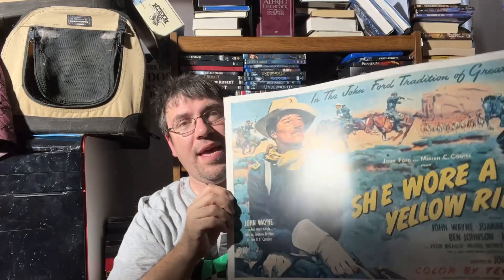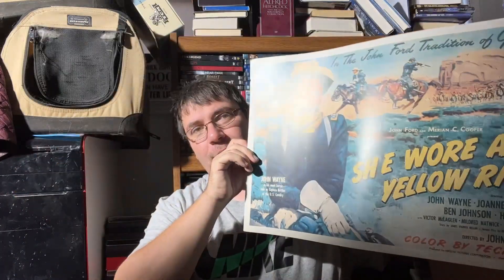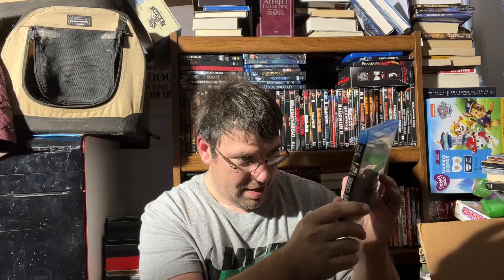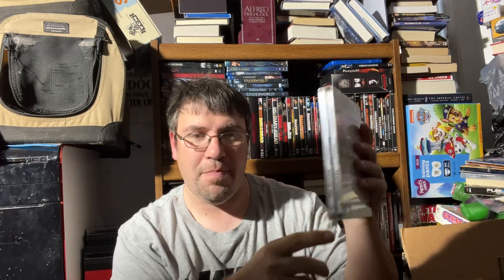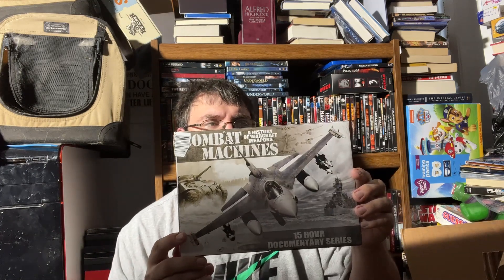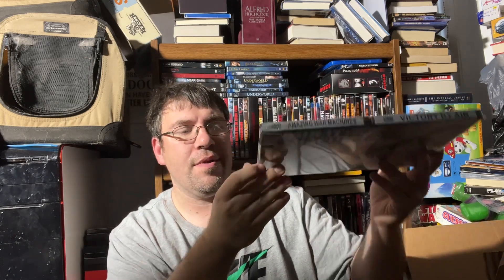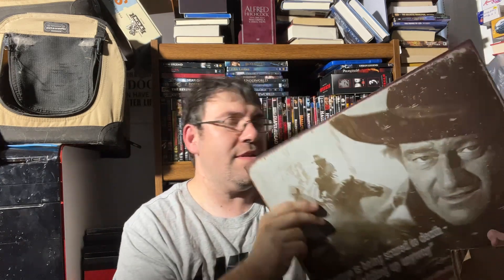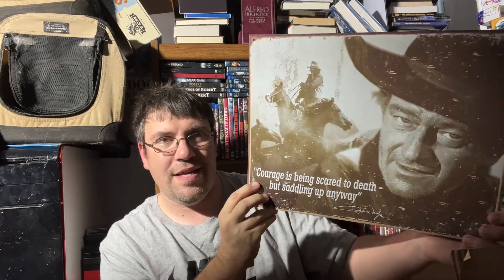Grandpa’s DVD Collection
Here I have in my possession my Grandpa’s DVD Collection.